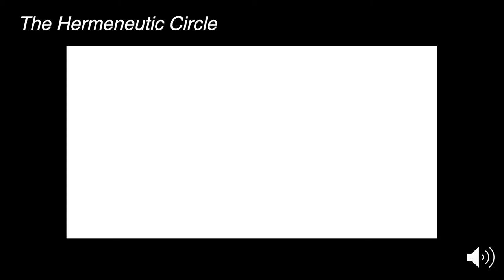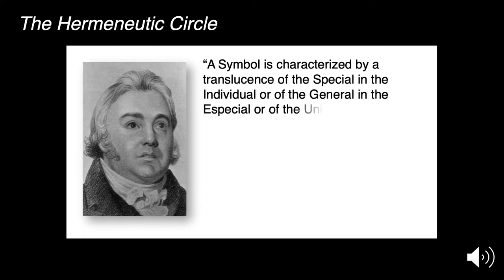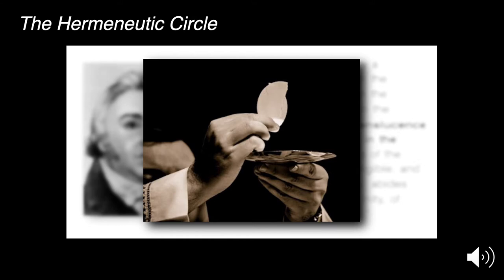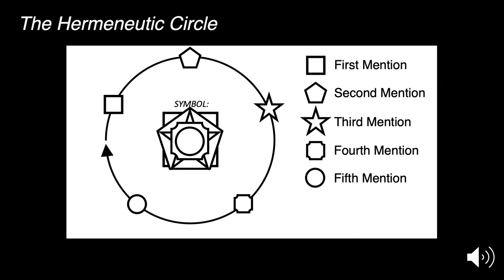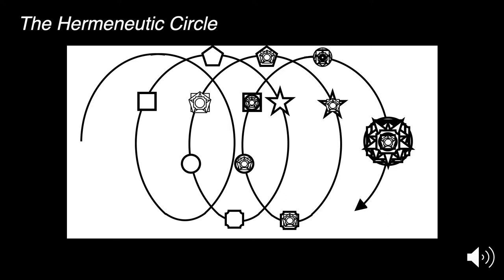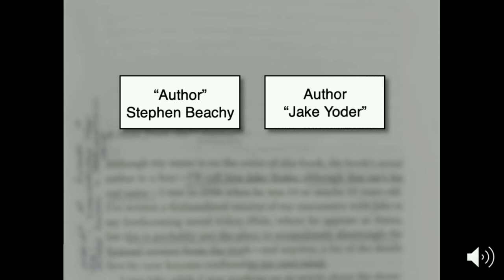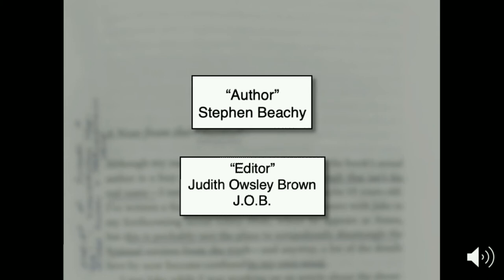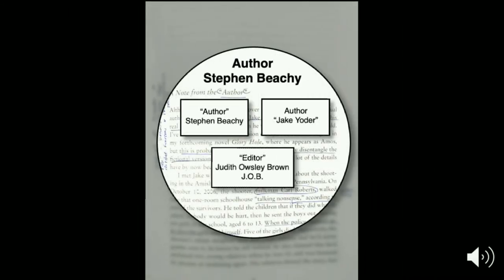Bonyeard Intro powerpoint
Private video; must be enrolled in Literature 370 to view.